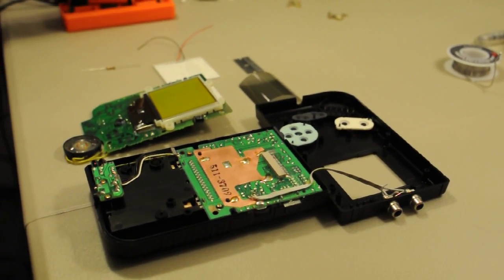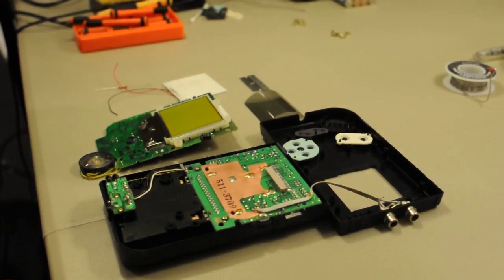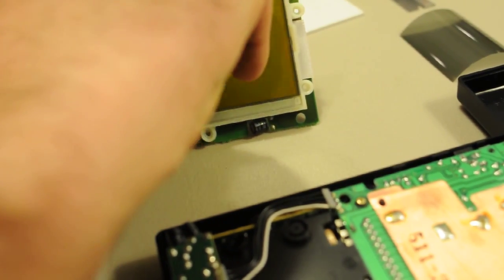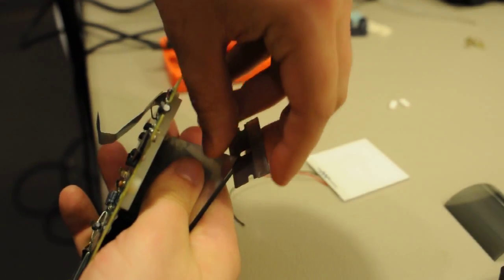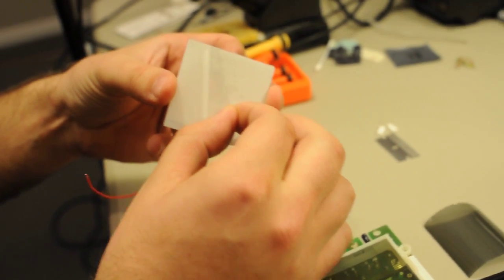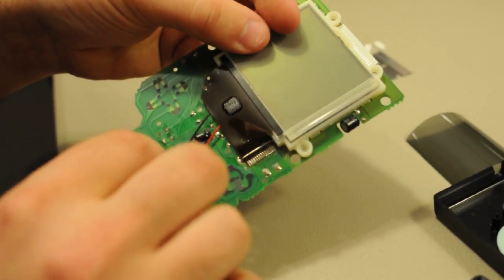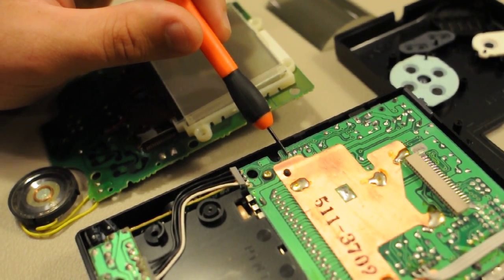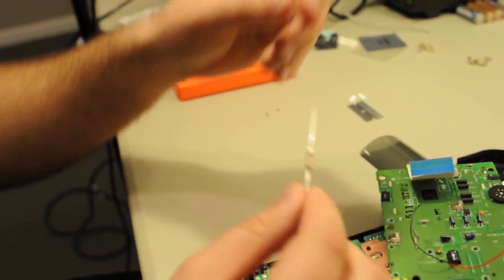Nonfinite Electronics V^3 Backlighting Pt. 1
This quick two-part tutorial will show you how to install our new V^3 backlight into your DMG in about 10 minutes.  Our new design has a few new features, mainly the use of three leds in place of the former two, and a smaller LED light bar placed o the bottom of the unit.  This allows for a quicker, easier install as there is no plastic cutting necessary and much less adjusting of your LCD once you are closing up your Game Boy.  That plastic is there for a reason, it keeps your LCD centered!  The 4" wires also allow you to connect to the rear PCB instead of the front if you want your backlight to be on a regulated power supply, meaning as your batteries start to near the end of their life, your backlight will stay just as bright.

Finally, the V^3 is SUPER friendly to Pockets!  We extended the wire length to allow for an easier installation in the Original's successor as well.